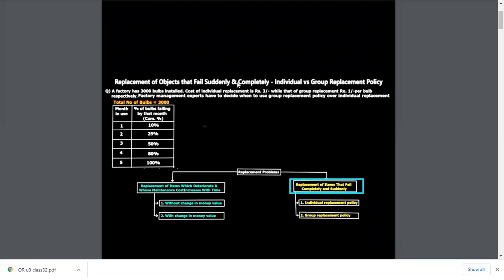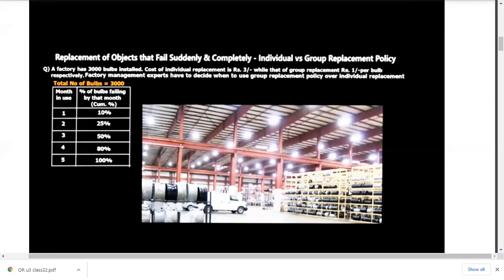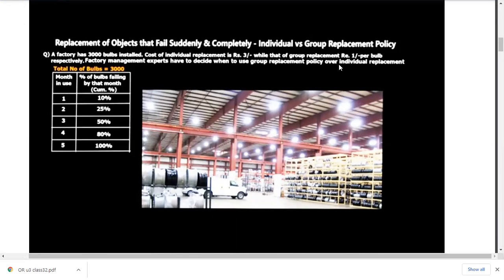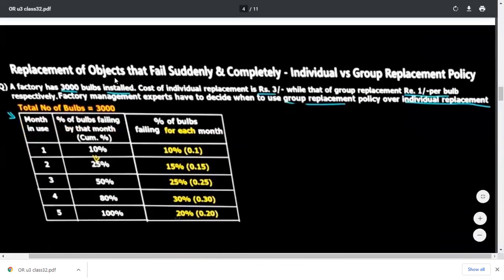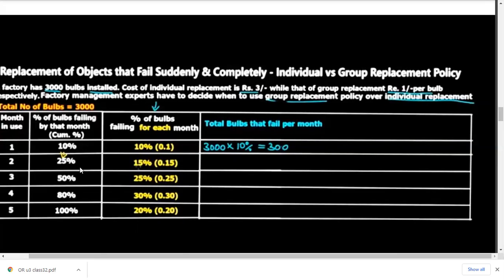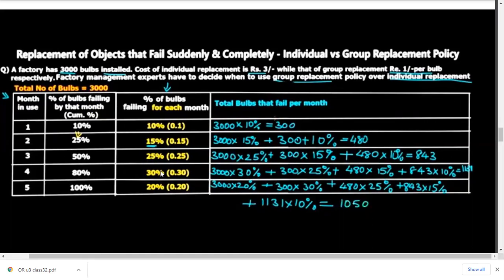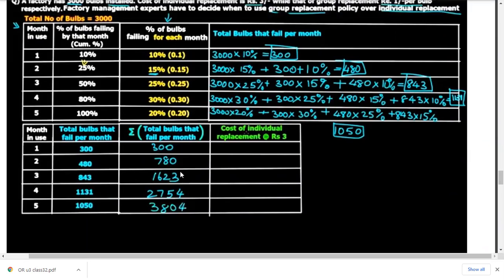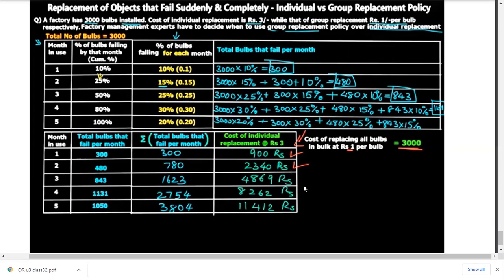OR class 30 individual and group replacement policy19/12/20 at 11am